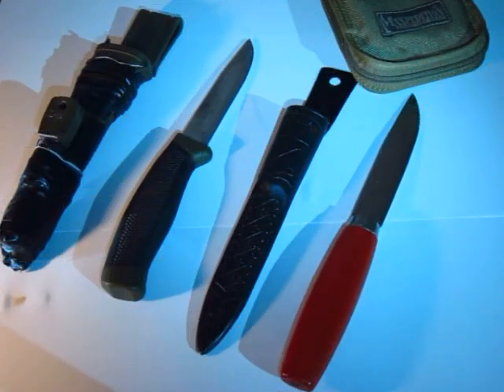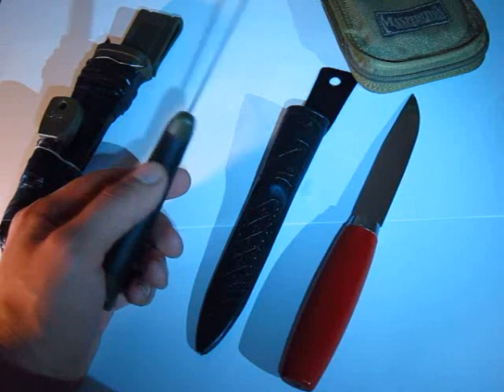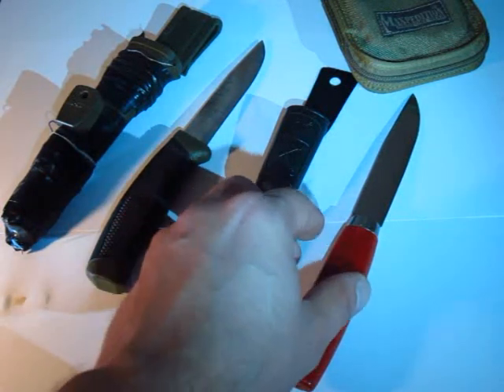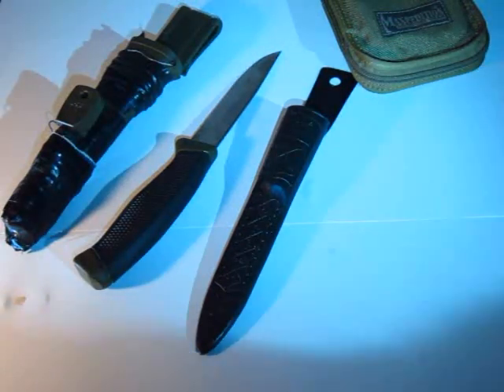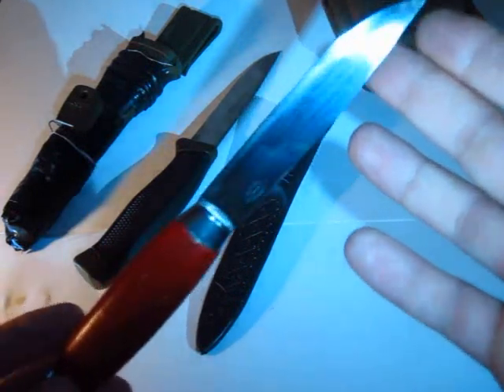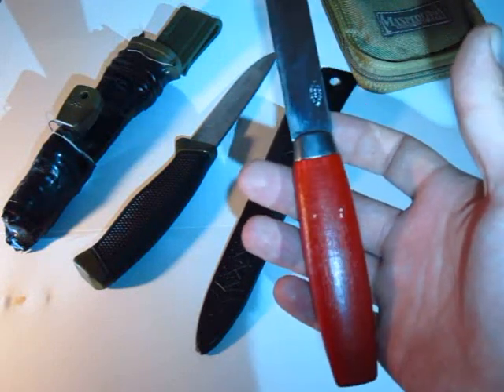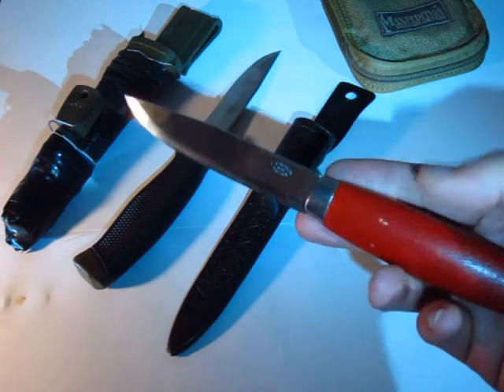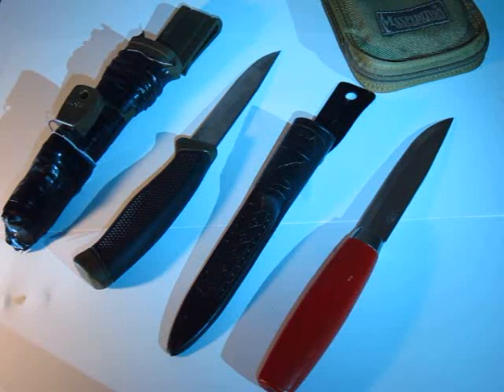Mora - E Johnsson - Full Review - Oh no, another Mora video!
Not sure if they still make this one, but its new to me. A quality carbon steel blade with a comfortable and functional wooden handle. Can't go wrong with one of these!